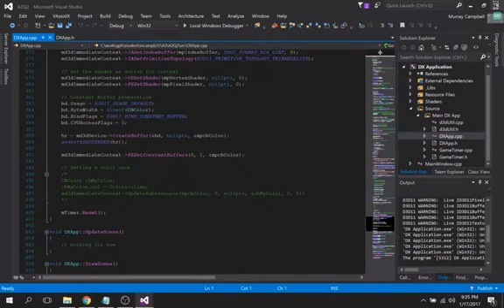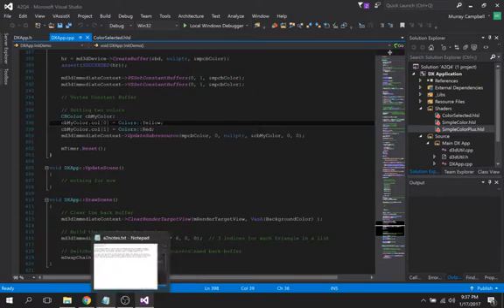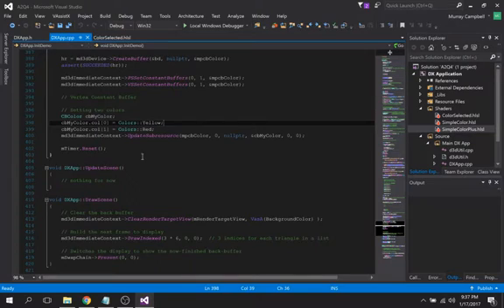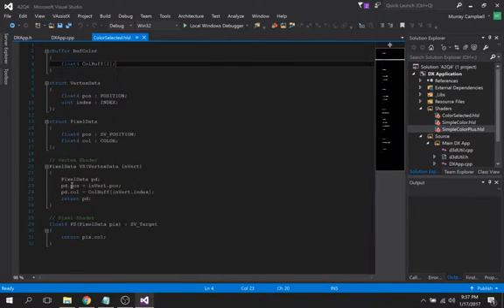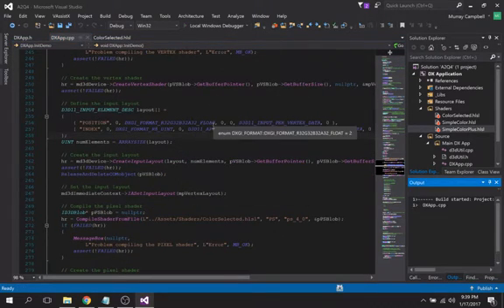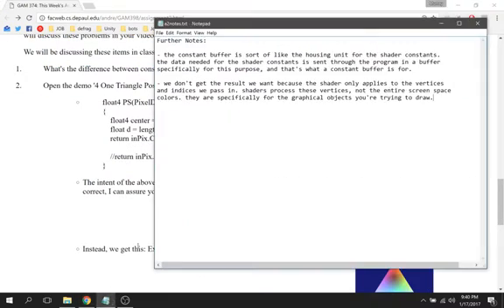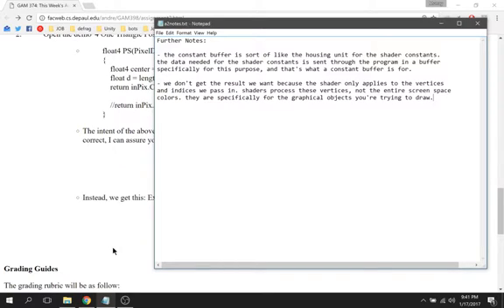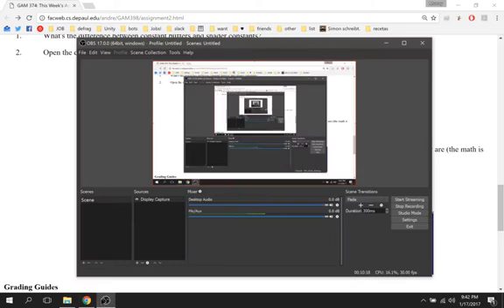GAM 398- Assignment 2 Video Report